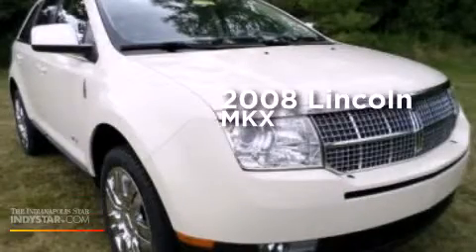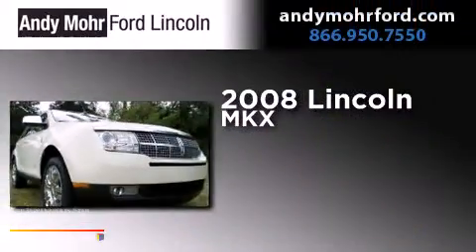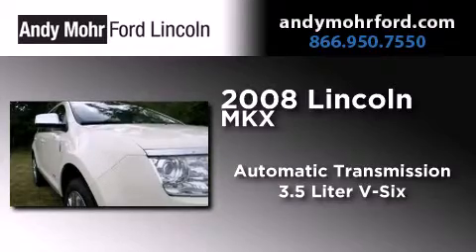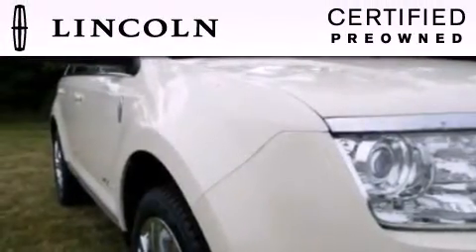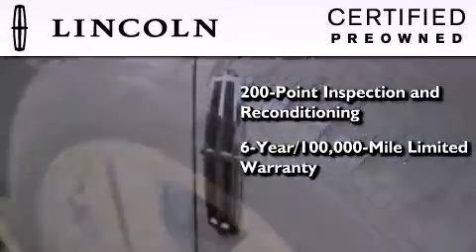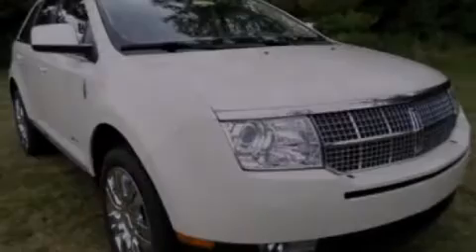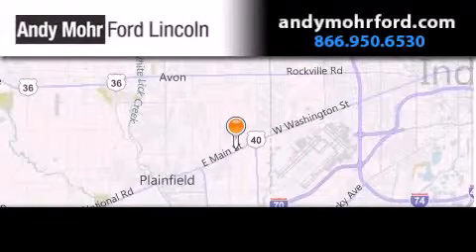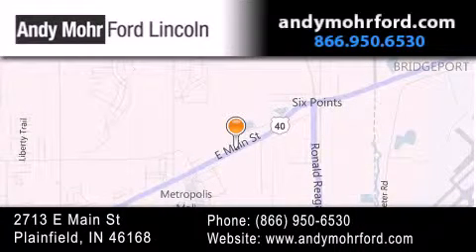Certified 2008 Lincoln MKX Plainfield IN 46168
We've been honored to serve the Plainfield IN area , we promise that your experience at our dealership will exceed your expectations ! Year : 2008 Make : Lincoln Model : MKX Engine : 3.5L V6 24V MPFI DOHC Trans . : 6-Speed Automatic Exterior : Creme Brulee Miles : 31,371 Stock : T18138A Andy Mohr Ford Lincoln 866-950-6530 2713 E. Main Street Plainfield , IN 46168